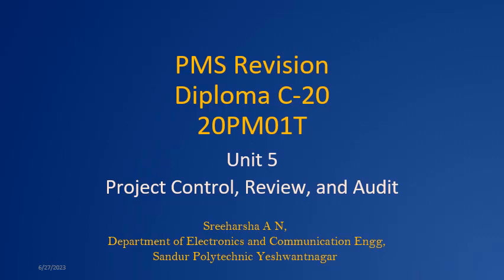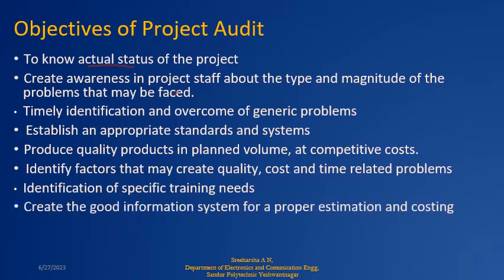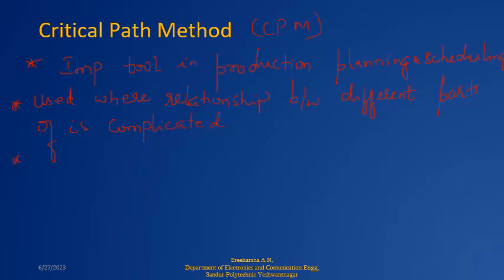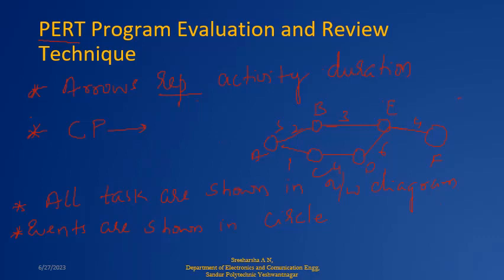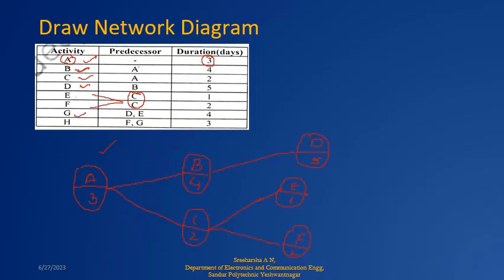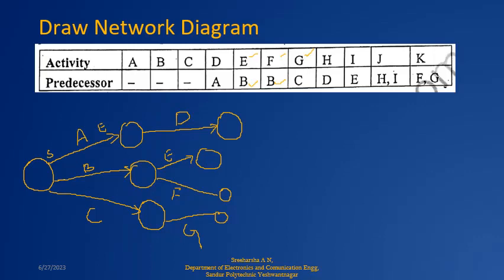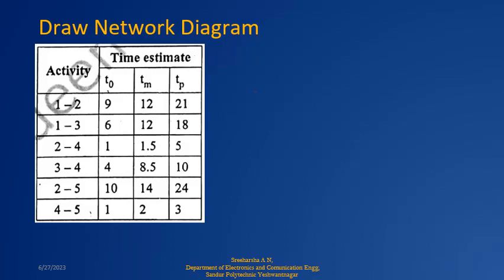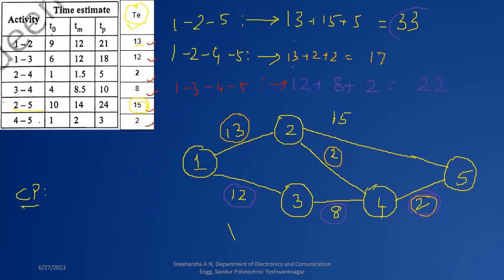Unit5 Revision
Welcome to the YouTube channel here you can find engaging videos about the Karnataka Diploma C20 curriculum for Project Management Skills! If you're pursuing a diploma in Karnataka and studying project management, you've come to the right place.